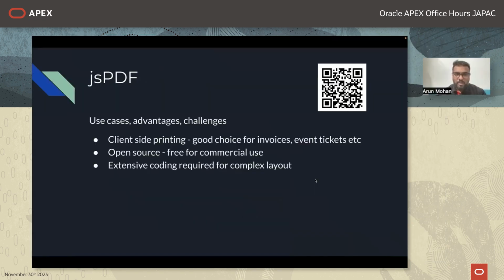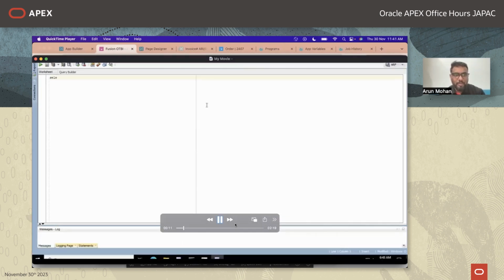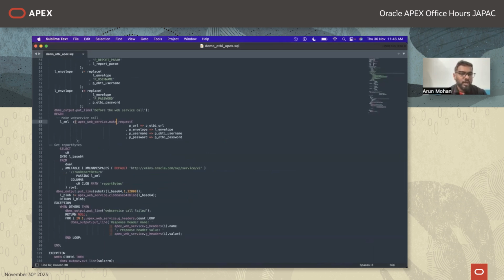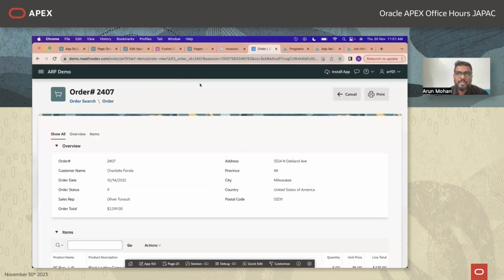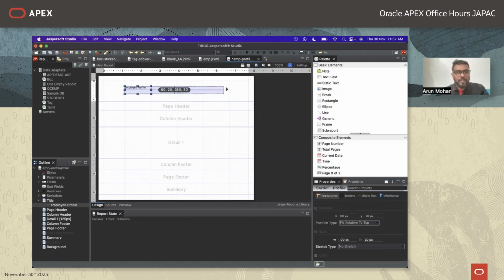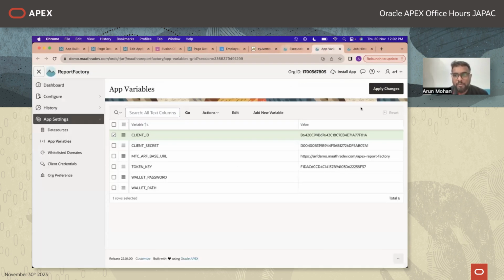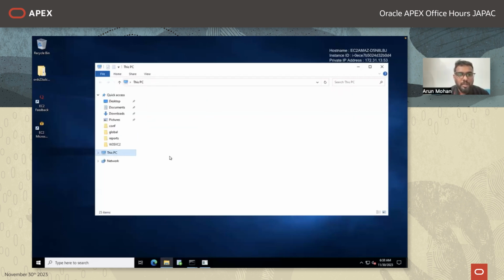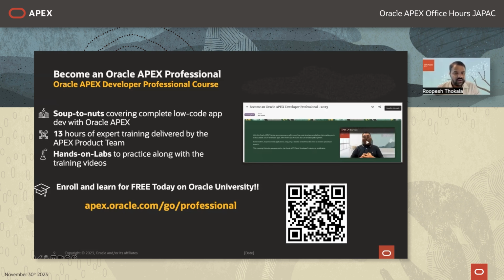Exploring PDF and Excel Reporting in Oracle APEX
In this session with Arun Mohan from Maathra Technologies, we will explore three robust solutions for generating and enhancing reports within the APEX framework. Discover the seamless integration of jsPDF, offering a powerful avenue for generating pixel-perfect PDF reports within Oracle APEX. Uncover the nuances of integrating Oracle OTBI for existing Fusion customers, showcasing the synergy between APEX and OTBI. Additionally, Arun will showcase the Maathra ReportFactory, a cutting-edge reporting engine built on JasperReports, offering unparalleled flexibility and customization options. Explore how Maathra ReportFactory seamlessly integrates with Oracle APEX, providing a robust solution for generating pixel-perfect reports in Excel format. Whether you're a developer, analyst, or business user, this session promises valuable insights into optimizing your reporting processes within Oracle APEX.